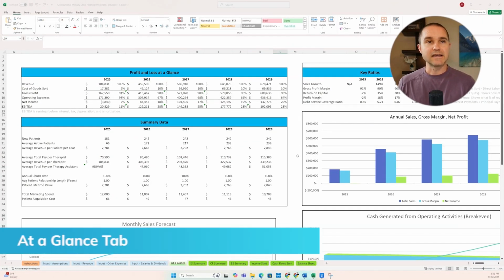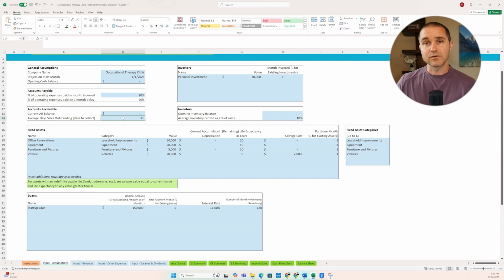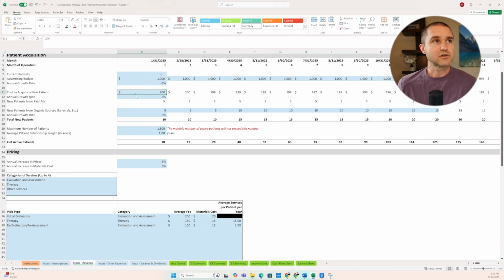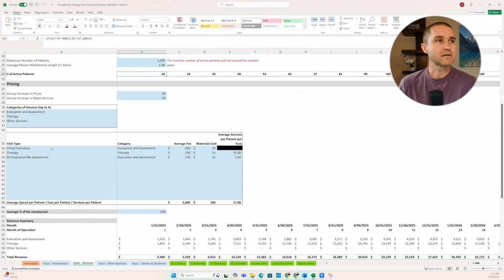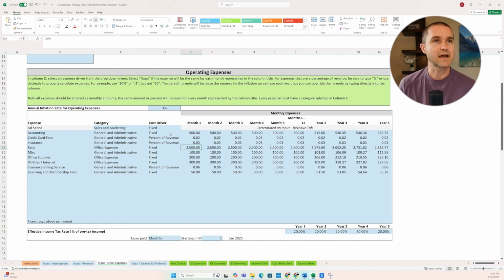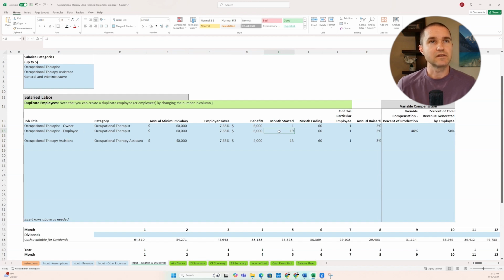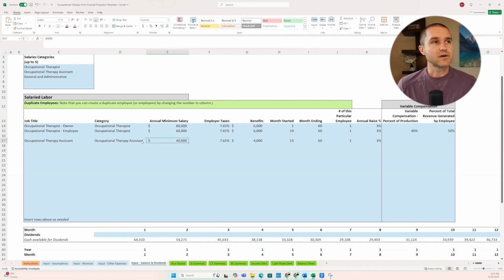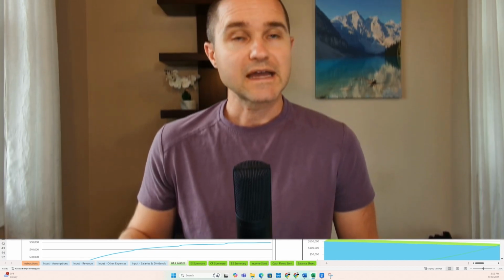How to Create Projections for an Occupational Therapy Clinic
If you're considering starting an occupational therapy practice and need financial projections for a potential lender or investor—perhaps for an SBA loan—you're in the right place. I'm here to guide you through our financial projection template, tailored specifically for occupational therapy practices.
In this video, I'll walk you through each step of filling out the template and show you how to make it lender and investor-ready.

00:00 Introduction
02:38 Overview of the Financial Outputs
03:15 Navigating Input Assumptions
09:27 Calculating Revenue Projections
14:09 Planning for Operating Expenses
16:21 Adding Employee Salaries & Owner Draw